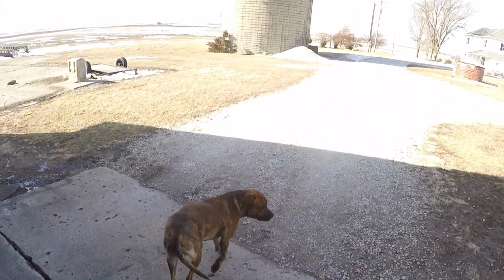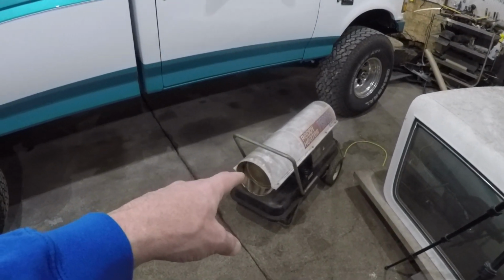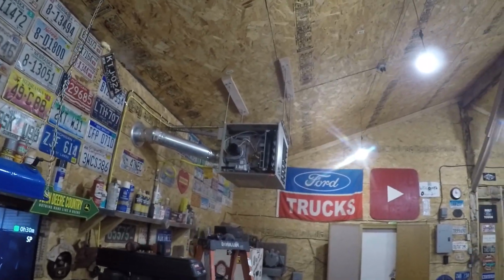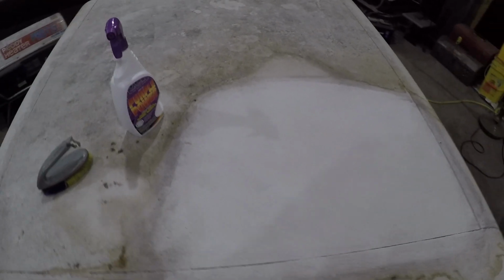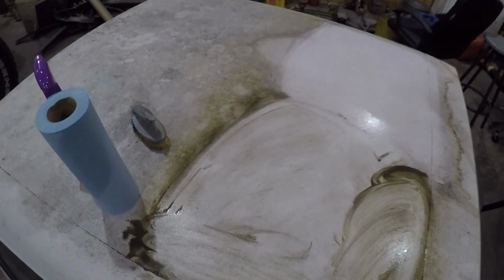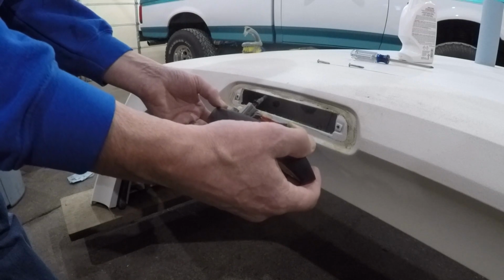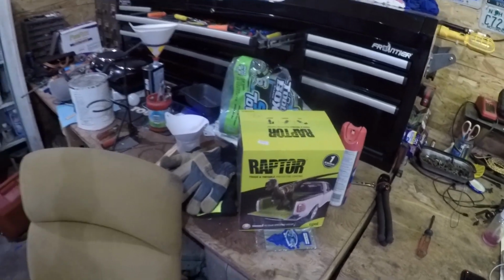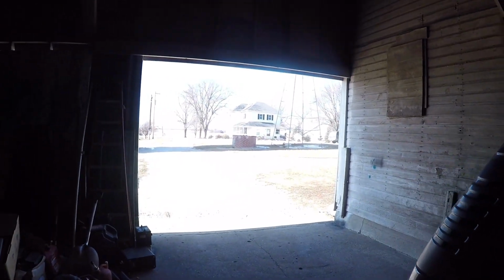Bringing The FORD BRONCO Top Back TO LIFE!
I got the 1993 Ford Bronco top out of the barn and into the shop where it needed a good cleaning before we can sand it down and get it all ready to spray Raptor Liner on it.  Going to look like new again.